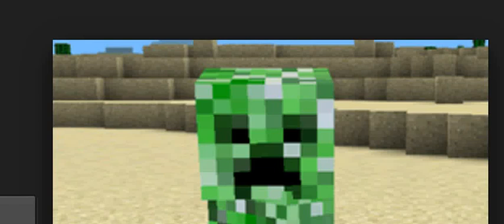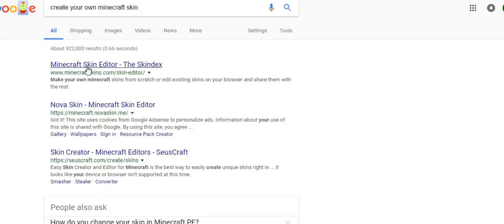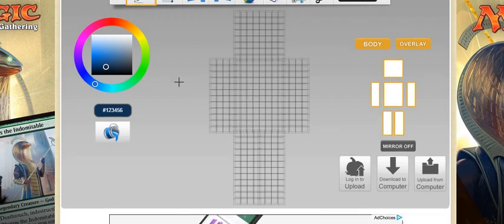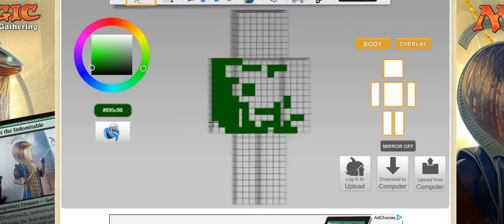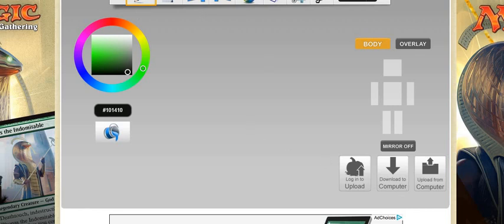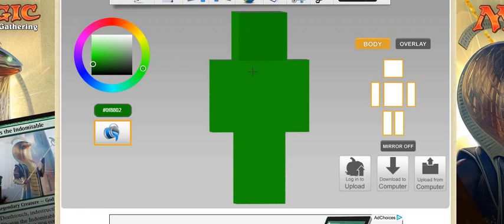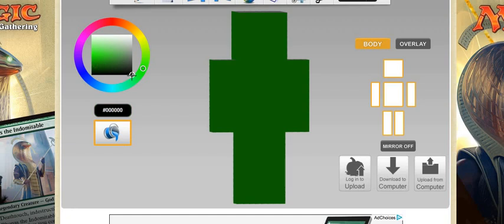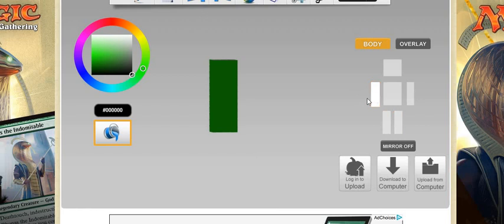Skin Creation {MINECRAFT}